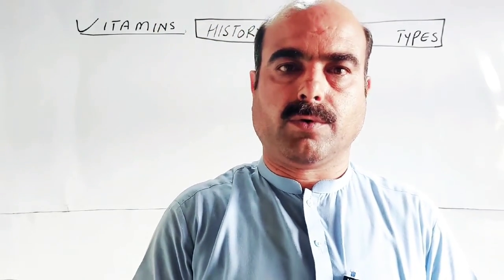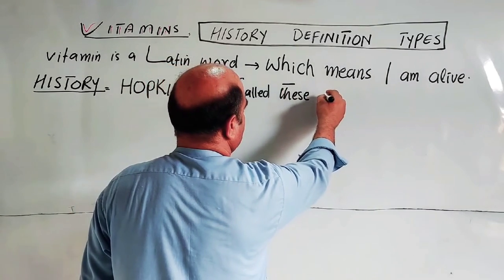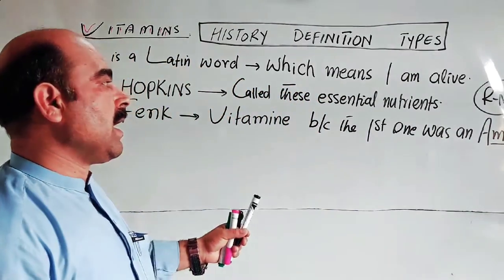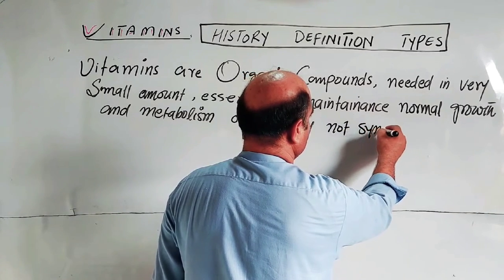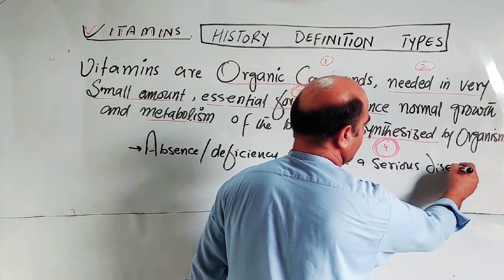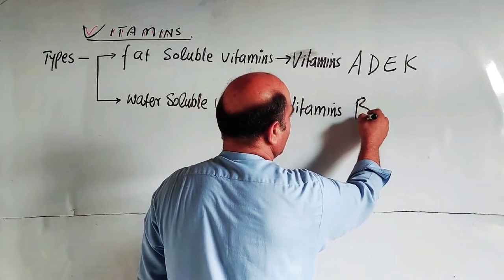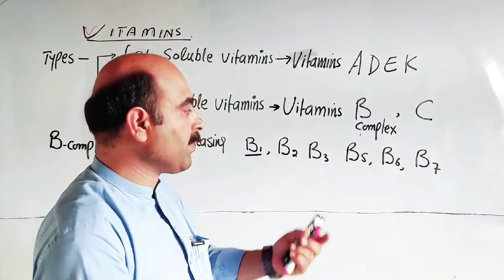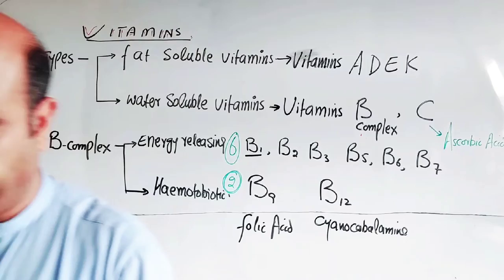Vitamins | History | Definition Types | Classification of vitamins | Biochemistry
1) vitamins
2) History
3) Origin of the name
4) Types of vitamins
5) Fat soluble vitamins
6) Water soluble vitamins